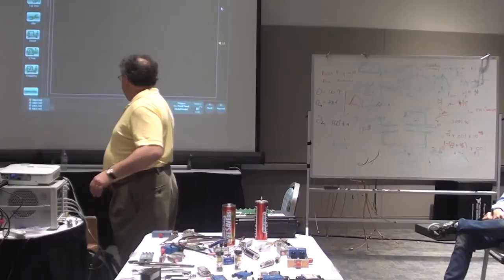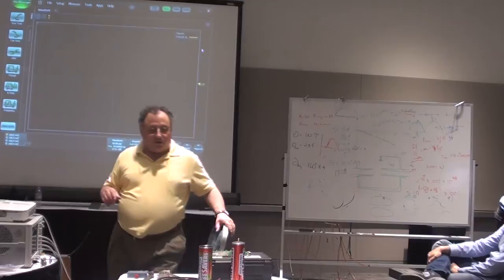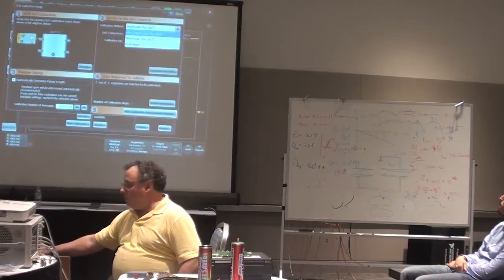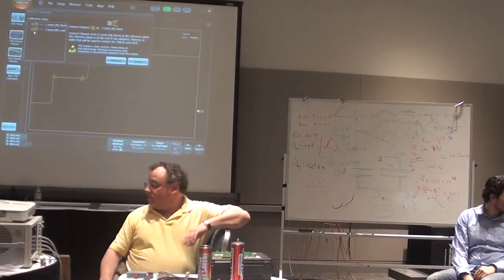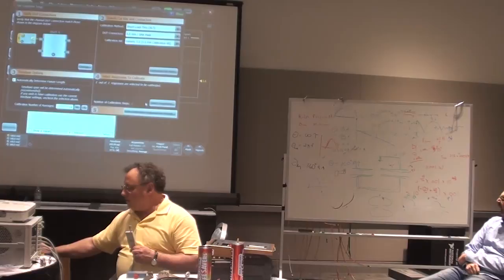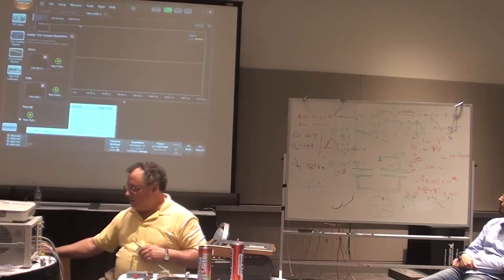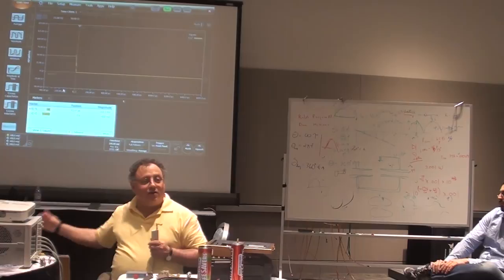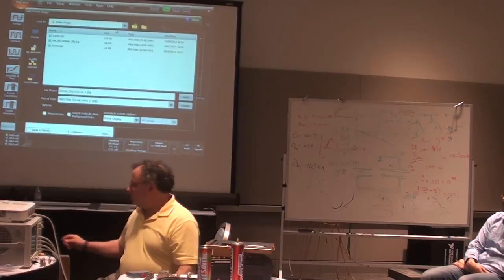TDR Experiment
Lecture given by Ralph Pasquinelli at the USPAS15